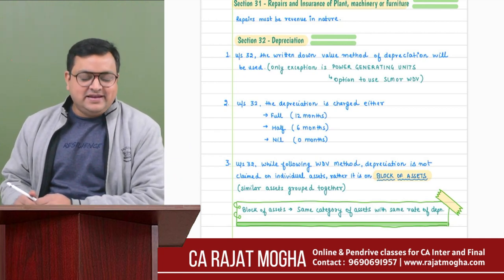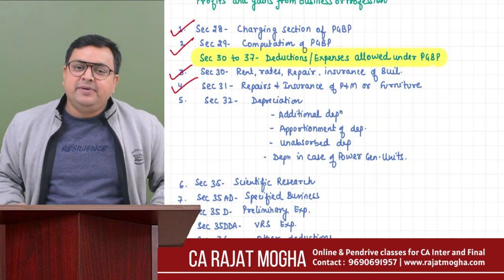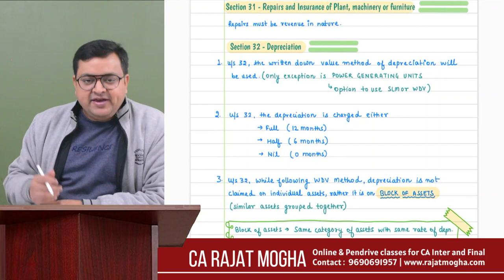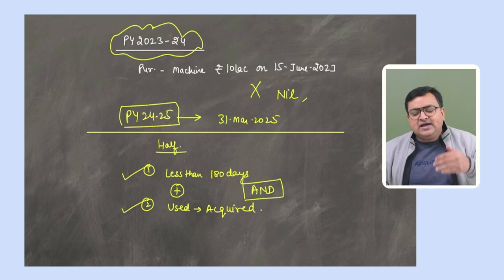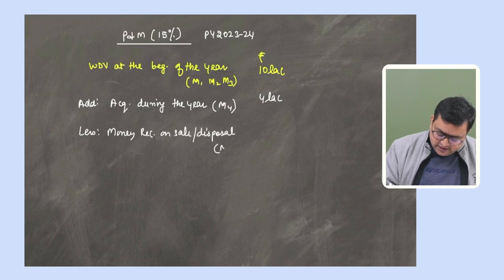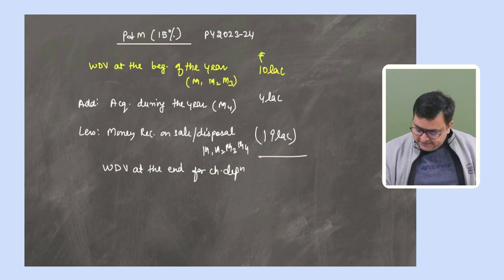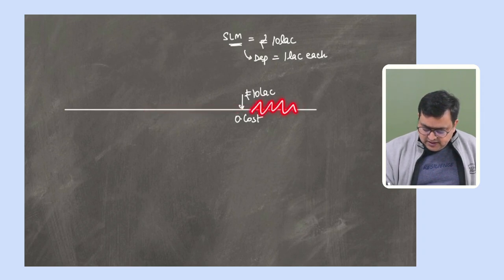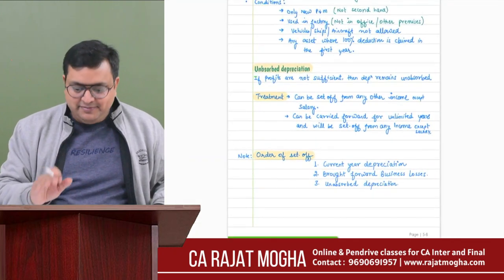CA Inter Sep 2024/Jan 2025 Revision Series - English | Part 9 | PGBP ( 2nd class)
This revision series is fully amended for CA Inter Sep 2024  and Jan 2025 Exams.
Part 9 - PGBP (2nd class)